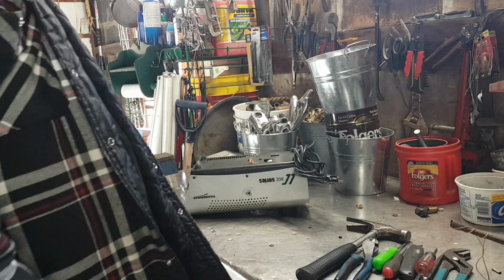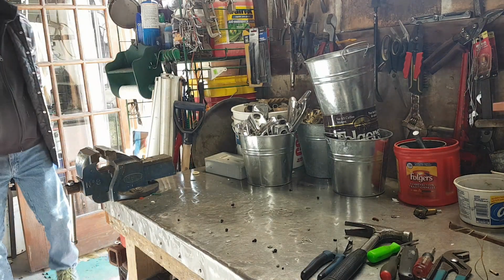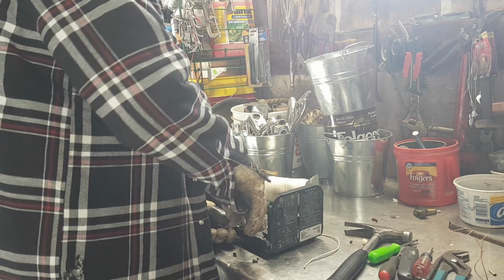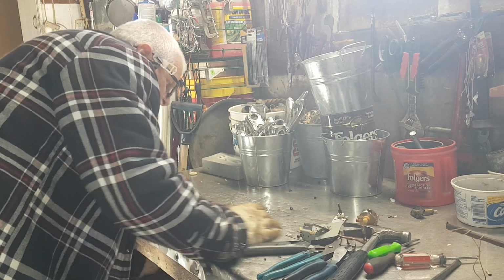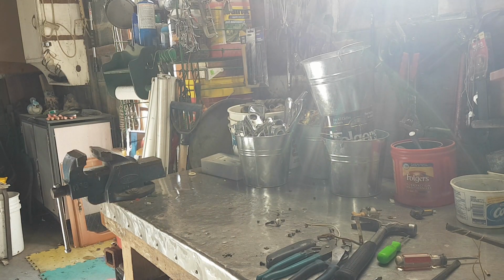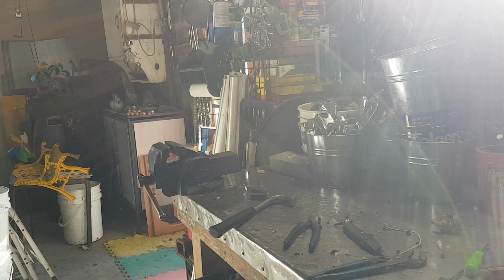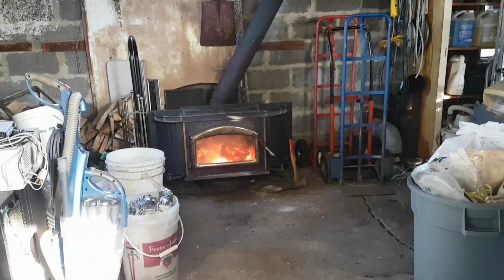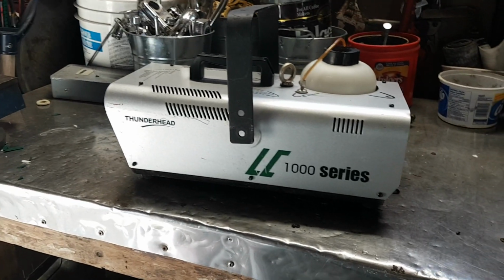Fogger tare down!!!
Lets have a look!!